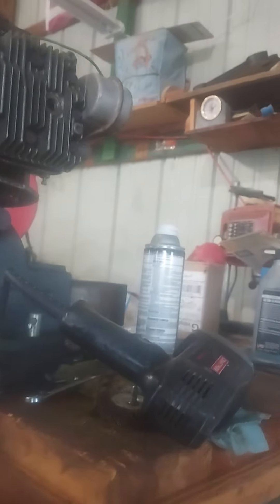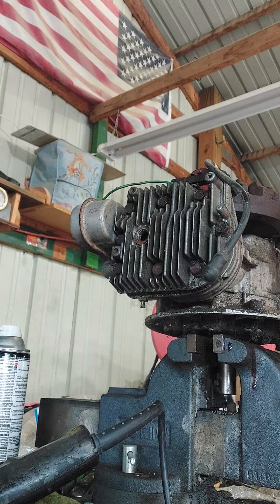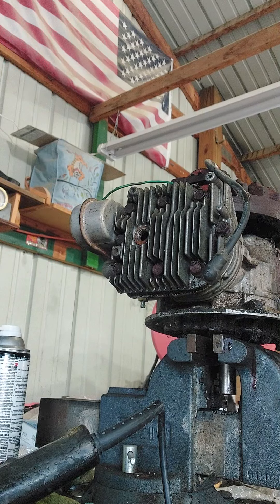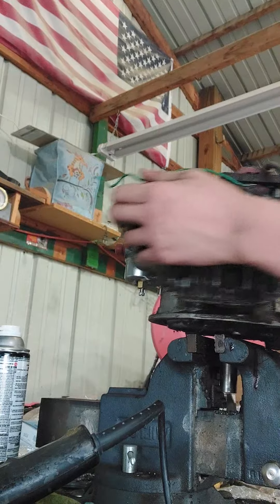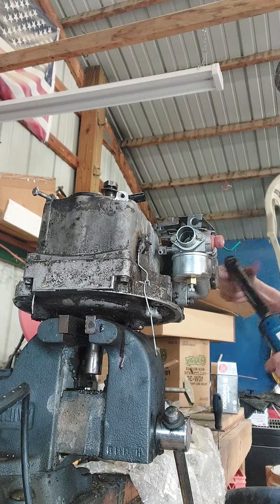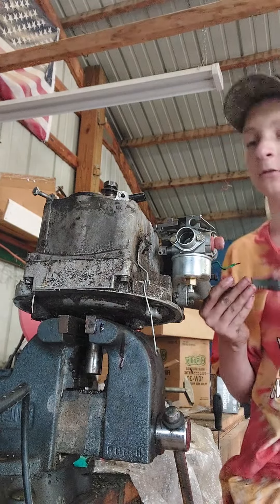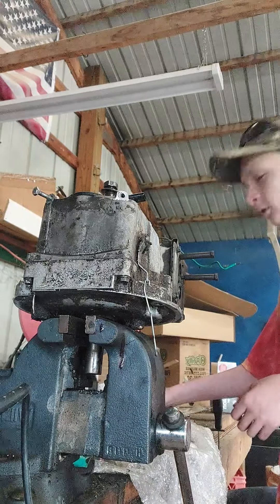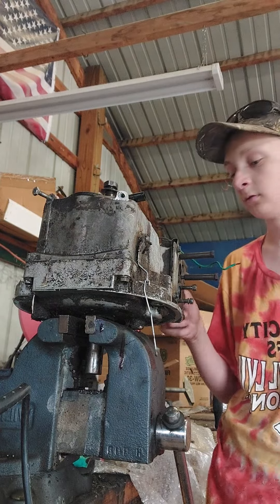tearing down a weed eater motor real life video